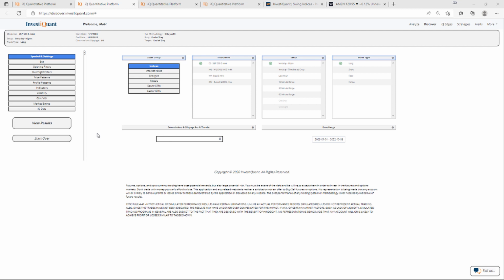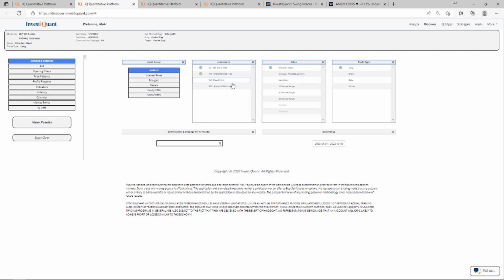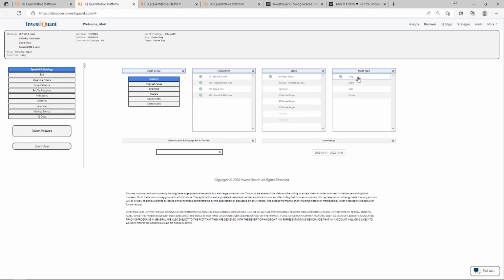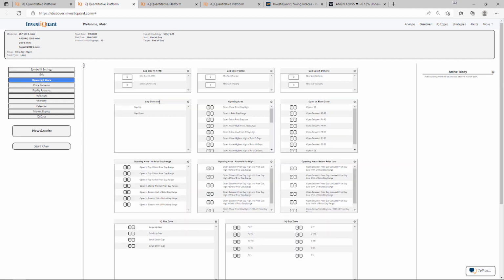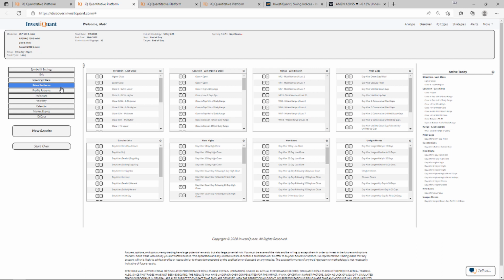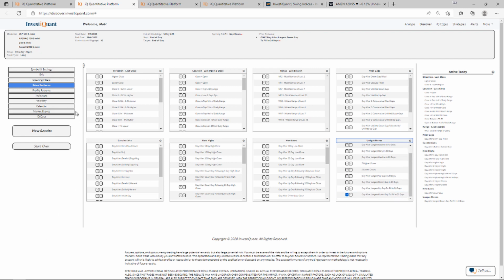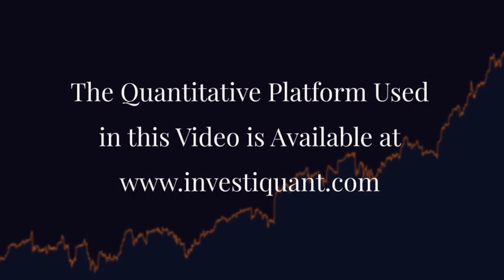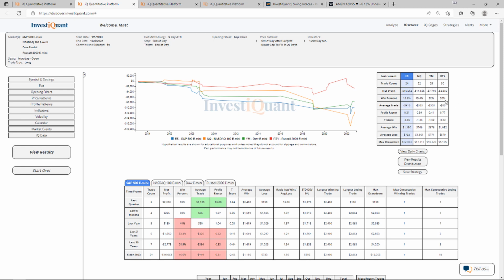The markets gapped down big yesterday and filled the gap, here is what has followed that pattern.